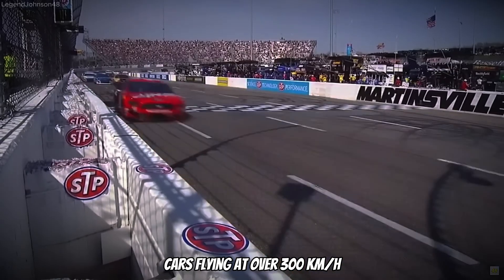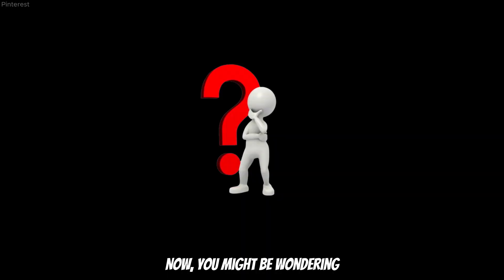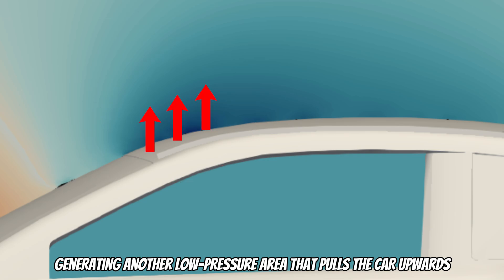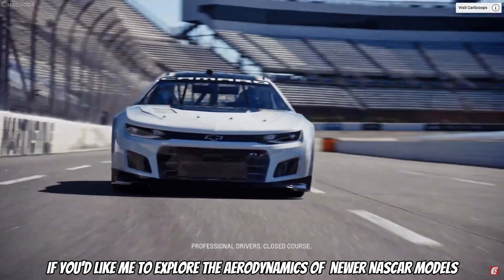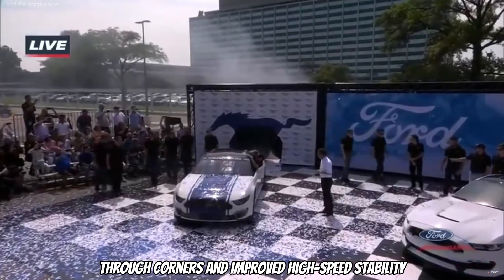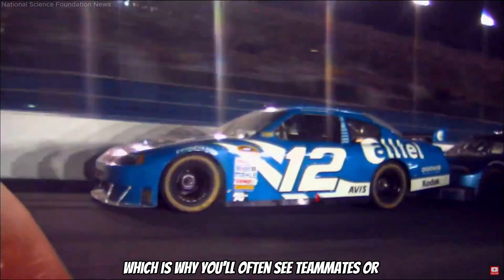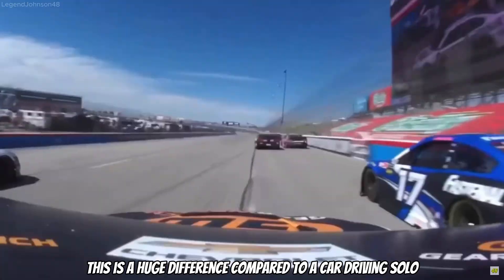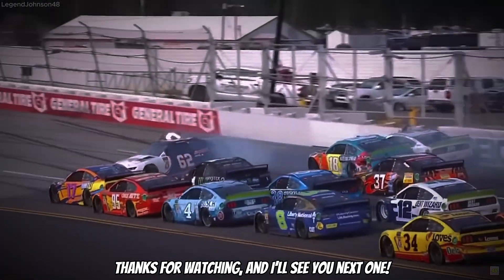NASCAR Aerodynamics Uncovered: What Makes Them So Fast?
In this video, we’ll explore the aerodynamics of a NASCAR car using a 3D model and CFD analysis.

The information presented in this video reflects the author's personal opinions and should not be considered as an official stance.

The 3d model was provided by "Ddiaz Design"